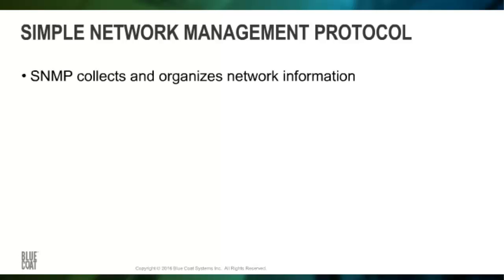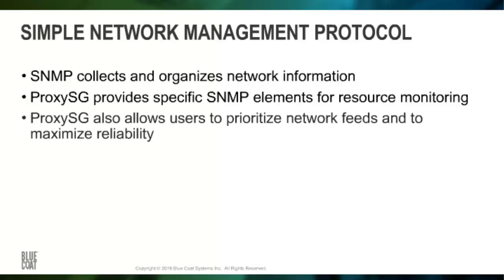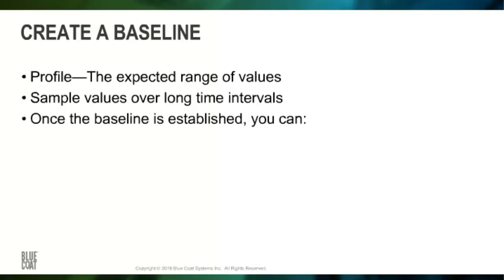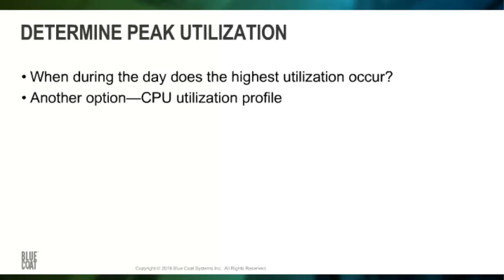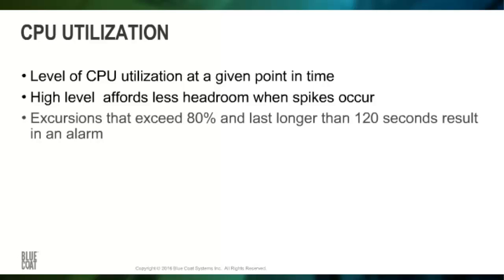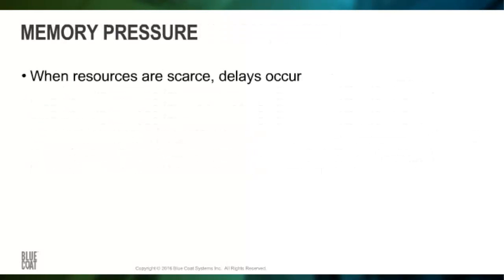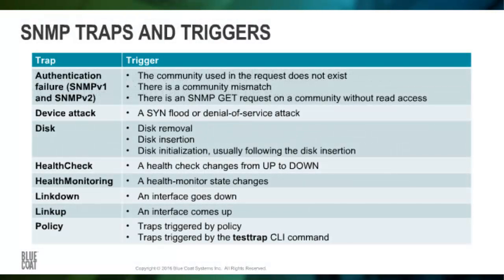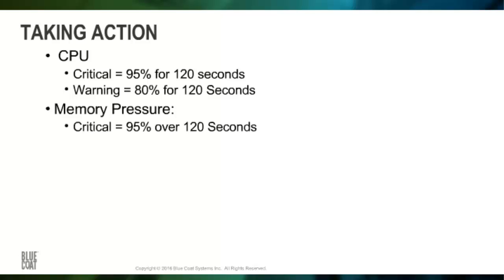ProxySG Troubleshooting Topics-Critical Resource Monitoring using SNMP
Explains how to use SNMP to monitor metrics helpful in troubleshooting ProxySG issues